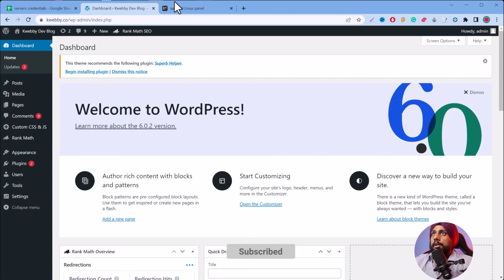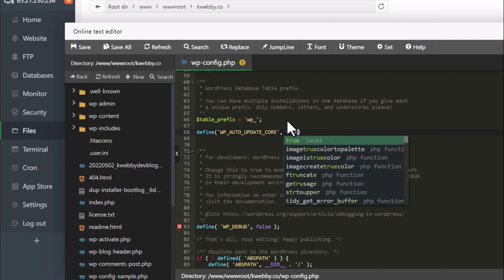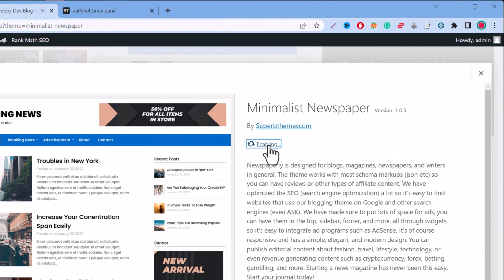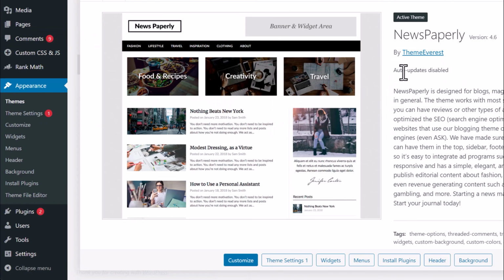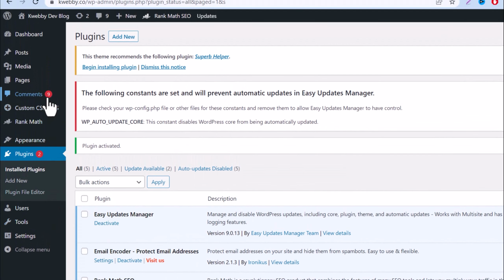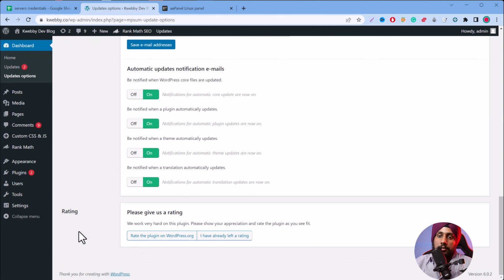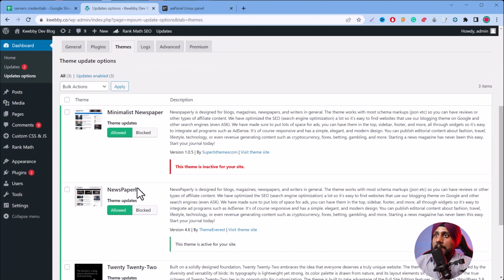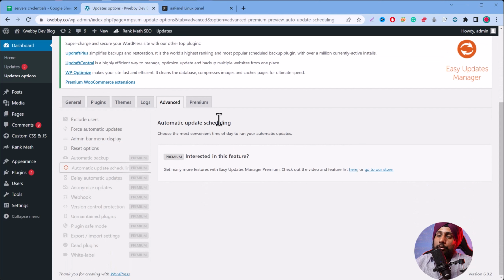How to Disable Automatic Updates in Wordpress (Themes & Plugins) With or Without Plugin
Wordpress is a great platform, but sometimes automatic updates can break your site. In this video I'll show you how to disable automatic updates for themes and plugins, both with and without a plugin.

Wordpress is a great platform for building websites, but sometimes automatic updates can break your site.

In this video, I'll show you how to disable automatic updates for themes and plugins, both with and without a plugin.

If you're using a Wordpress theme or plugin that isn't compatible with the latest version of Wordpress, you can disable automatic updates to prevent your site from breaking.

You can do this by adding a line of code to your wp-config.php file, or by using a Wordpress plugin like Advanced Automatic Updates.

Once you've disabled automatic updates, you can manually update your themes and plugins when new versions are released.

This will ensure that your site stays up-to-date and doesn't break when an incompatible update is released.

00:00 Introduction
00:25 Why do you need to Disable Auto Updates?
02:04 Disable Core WordPress Auto Updates

Code to enter in wp-config file;

 define('WP_AUTO_UPDATE_CORE', false);

03:47 Disable Specific WordPress Theme Updates
04:37 Disable Auto Updates of Themes & Plugins

Code for theme:-  add_filter('auto_update_theme', '__return_false');
Code for Plugins:-  add_filter('auto_update_plugin', '__return_false');

06:13 Disable Auto Updates in WordPress Using Plugin
10:00 Conclusion